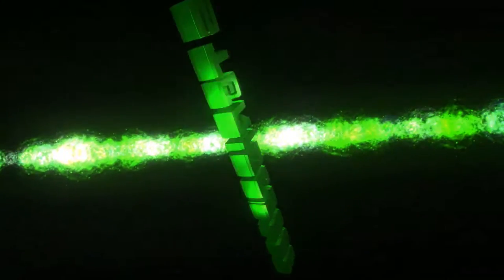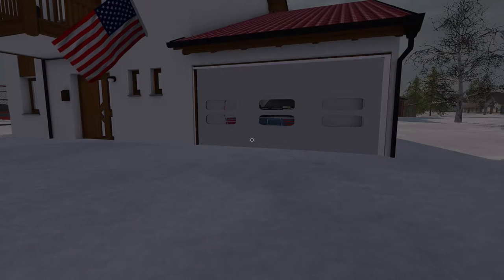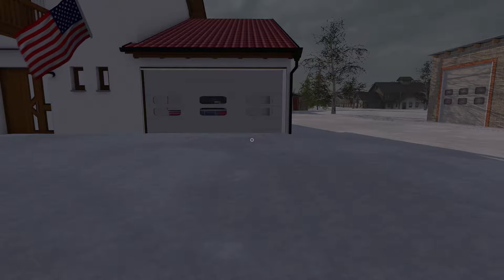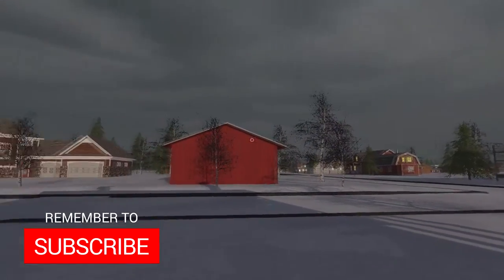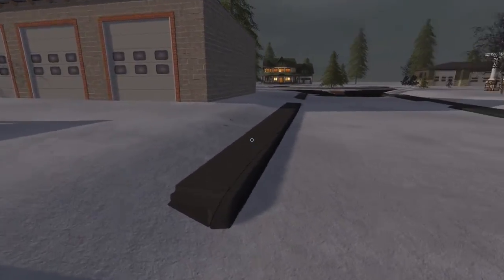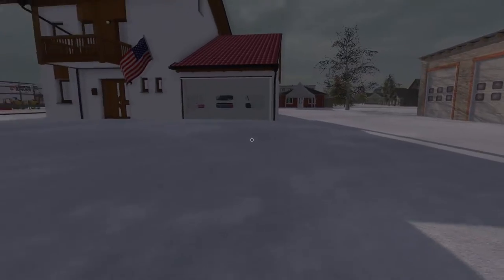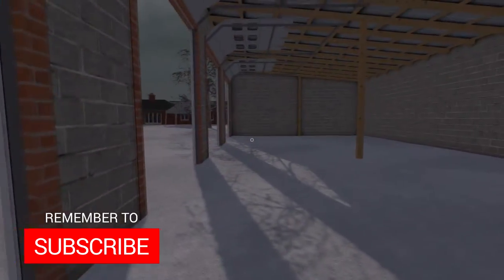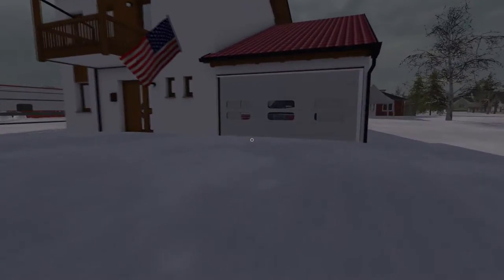Farming Simulator 17 | Square Farms Map | Snow Plowing Review | Ford F450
Hello, today we will be reviewing the Seasons aspect of the Square Farms Map in Farming Simulator 2017.  We will be focusing on Snow Plowing within the map.

My Gaming Specs:
Custom Build by ME!

CPU: Intel I5-7600k
RAM: 16GB Viper 4 DDR4
GPU: MSI Gaming X GForce 1060 6GB

Editing Software:
iMovie (When Editing on Mac)
Sony Vegas Movie Studio Pro (Editing with Lately)

Music Used in Videos:
LSPDFR:
Intro: Light- Krakn [NSC Release]
Outro: Heart - Different Heaven & EH!DE [NSC Release]
Regular Videos: